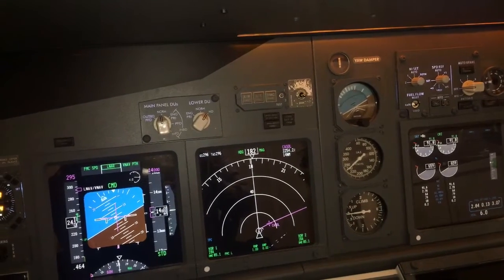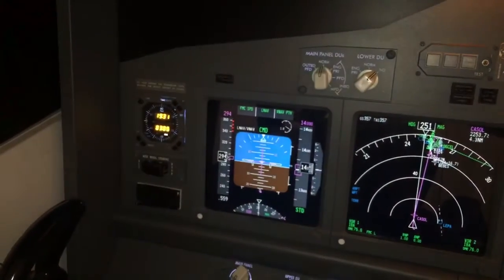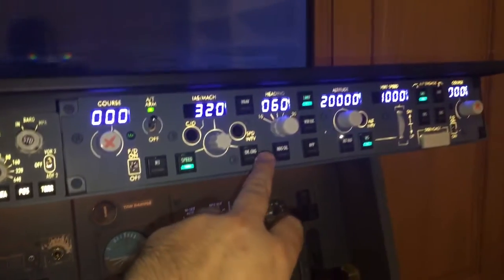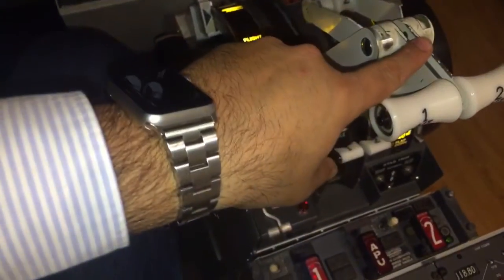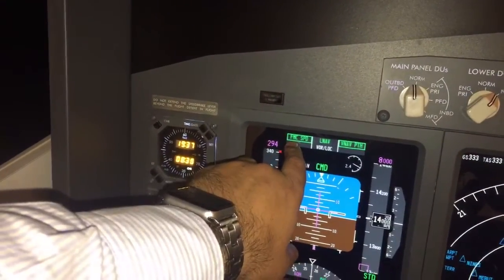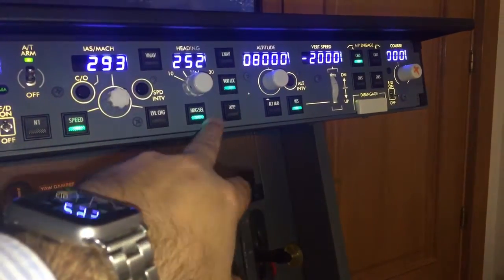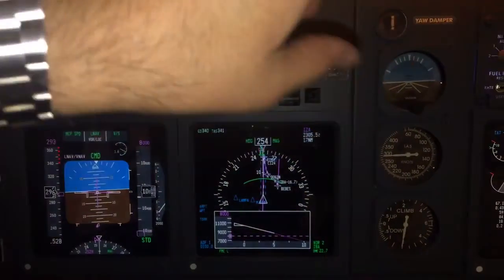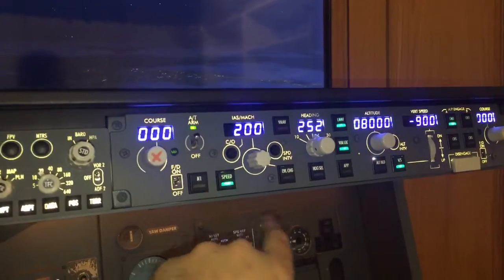Boeing 737 MCP & EFIS review tutorial. Prosim737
Hope you could learn to fly the boeing 737 with my videos. If you have any doubt or suggest do not hesitate in telling it to me.